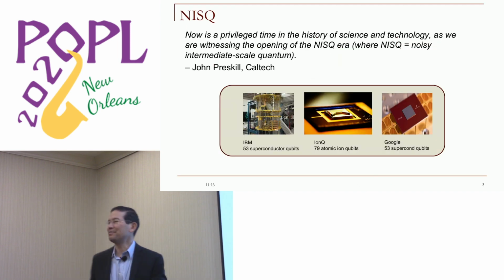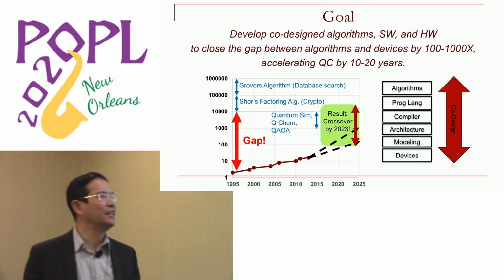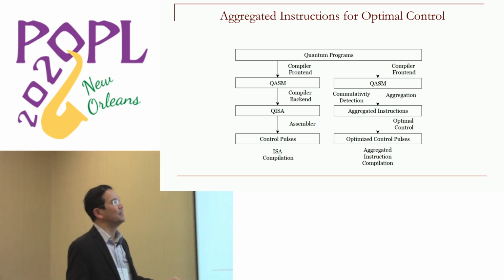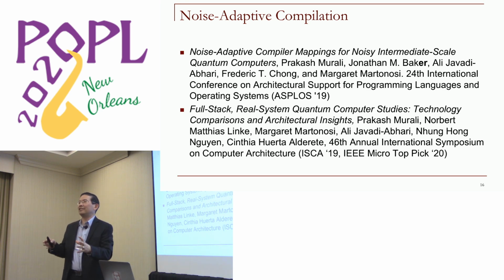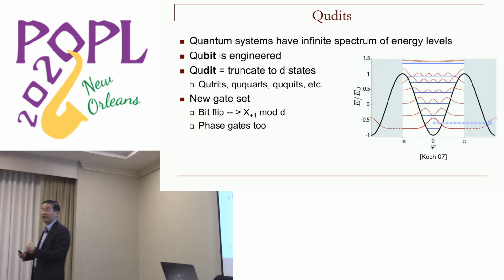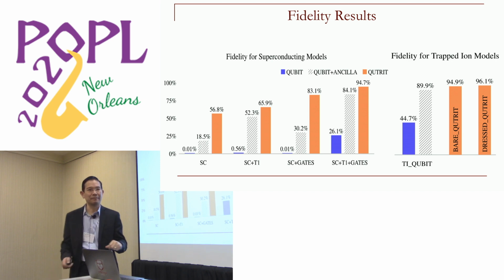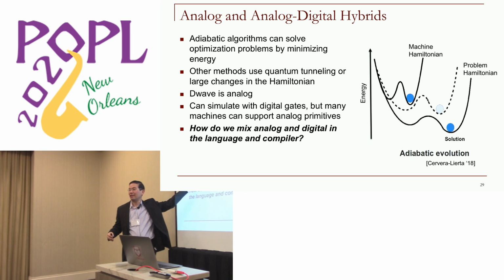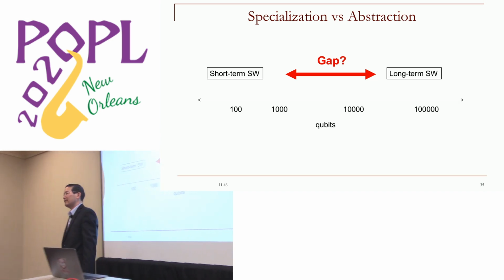Resource-Efficient Quantum Computing by Breaking Abstractions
Presenter: Fred Chong

Presented at PLanQC 2020, located at POPL 2020